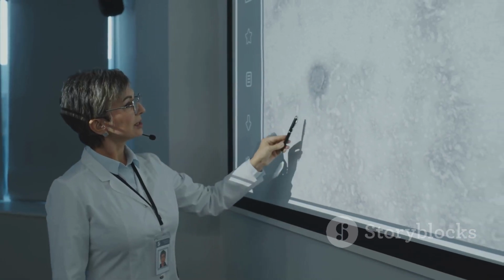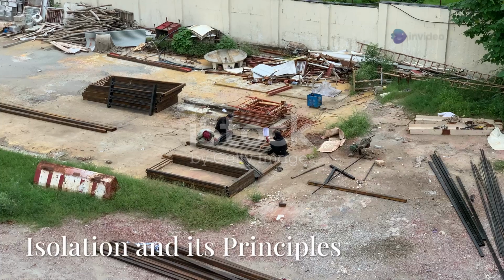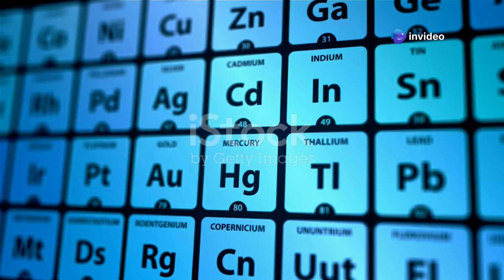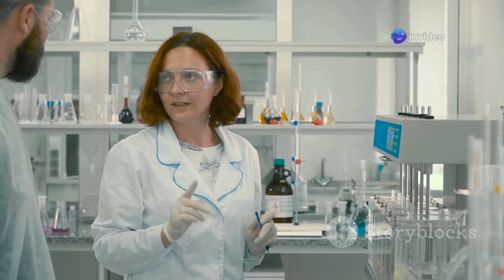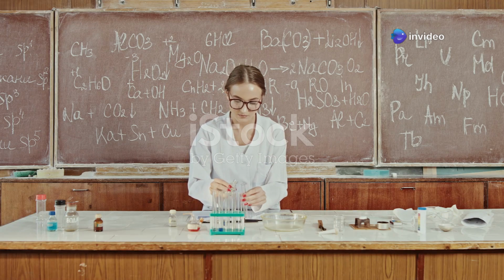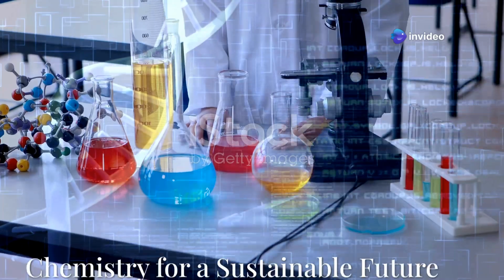Inorganic Chemistry: The Last Minute Revision!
bill clinton
ghislaine maxwell
epstein file
allen
woody allen
what
trump
lolita
photos
picture
bharti singh
bharti singh second baby
bharti
chitra singh DU student sex Here are some suggested tags for each of the keywords mentioned:

Songs:

Minecraft:

GTA 6:

GTACommunity Here are some suggested tags for each of the keywords mentioned

Songs:

Minecraft:

GTA 6:

GTACommunity ASMR: Autonomous Sensory Meridian Response (ASMR) refers to a tingling sensation that some people experience in response to specific auditory or visual stimuli. ASMR videos often feature soft-spoken voices, gentle sounds, and calming visuals designed to help viewers relax and unwind.

These keywords reflect a diverse range of interests, from entertainment and music to gaming and cultural phenomena, NEET Inorganic Chemistry Syllabus
Topic Sub-Topics
Classification of Elements and Periodicity Modern periodic table, Electronic configuration, Trends in properties, Periodic trends in physical and chemical properties
General Principles and Processes of Isolation of Metals Principles of metallurgy, Occurrence of metals, Extraction of metals, Enrichment of ores, Extractive metallurgy of common metals
Hydrogen Position in the periodic table, Isotopes, Preparation, Properties, Uses, Hydrides
s-Block Elements Alkali metals, Alkaline earth metals
p-Block Elements Boron family, Carbon family, Nitrogen family, Oxygen family, Halogens, Noble gases
d- and f-Block Elements Transition metals, Inner transition metals
Coordination Compounds Nomenclature, Isomerism, Bonding in coordination compounds, Werner's theory, Valence bond theory, Crystal field theory
Environmental Chemistry Environmental pollutants, Green chemistry